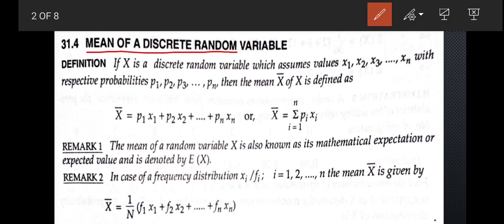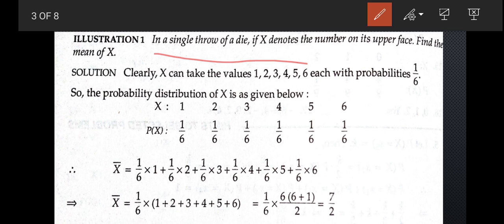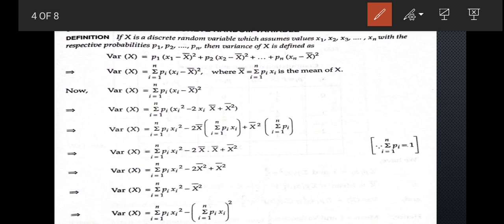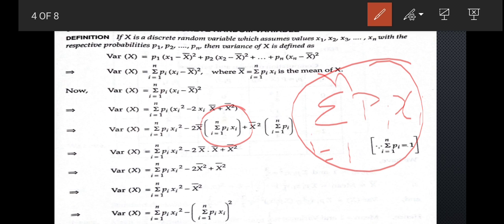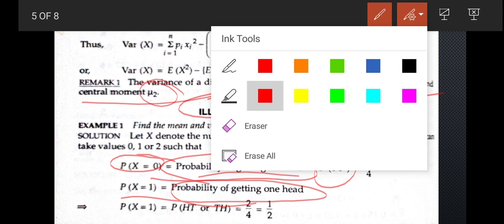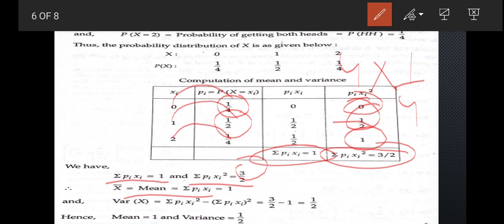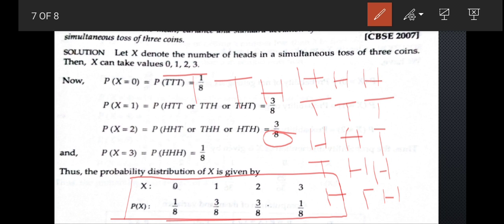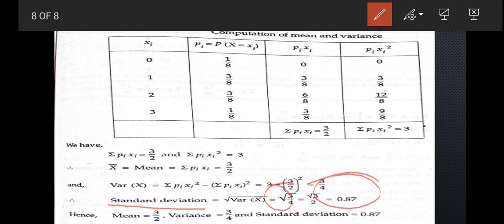Mathematical Expectation || Probability Distribution || Numerical and Statistical Method